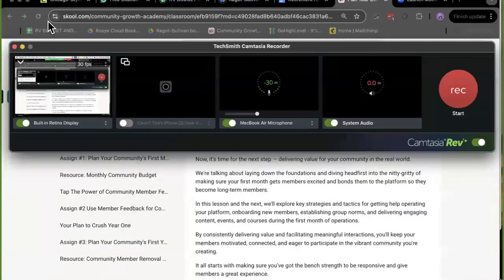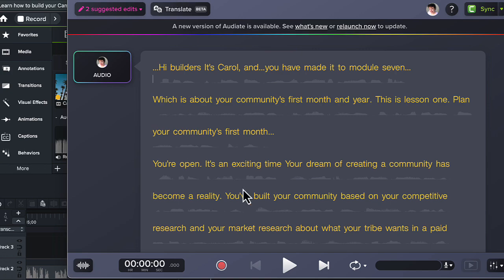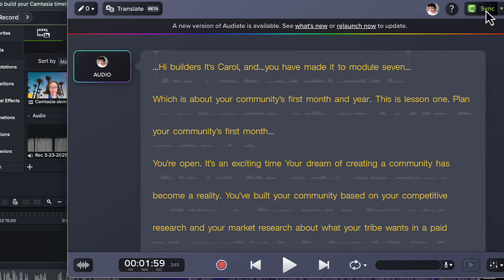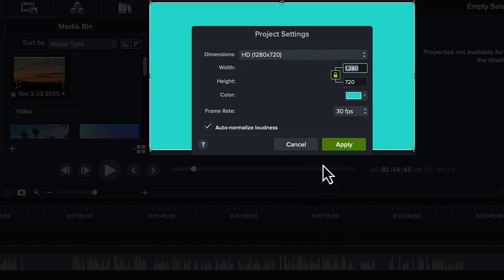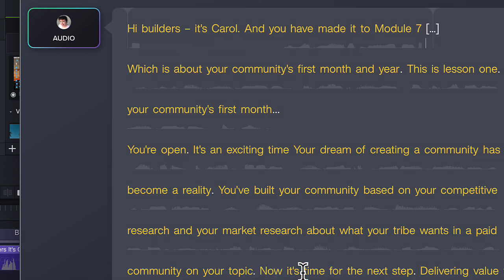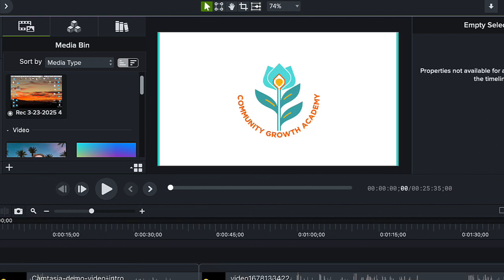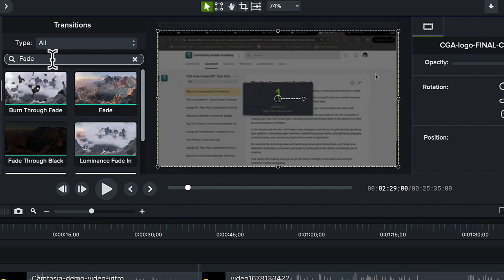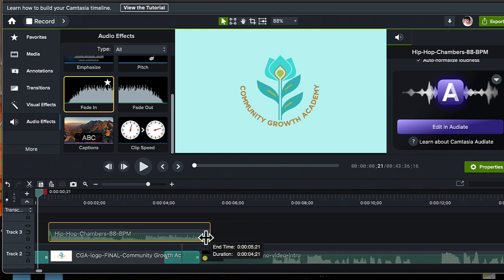Easy Steps to Use Audiate in Camtasia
Here's how I created all of the dynamic caption-videos for the lessons in the Community Growth Academy community, step-by-step. This tool is great for editing audio & video–and now with Audiate, for getting easy, great captions or even creating a whole dynamic-text video out of the Audiate transcript.